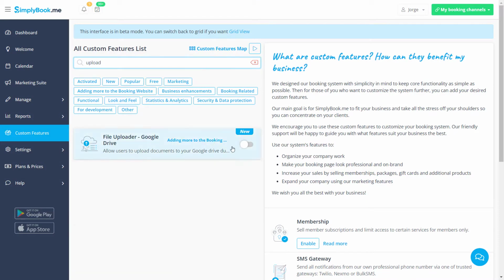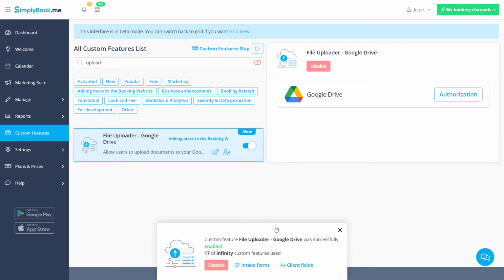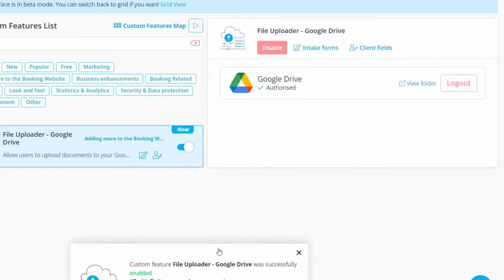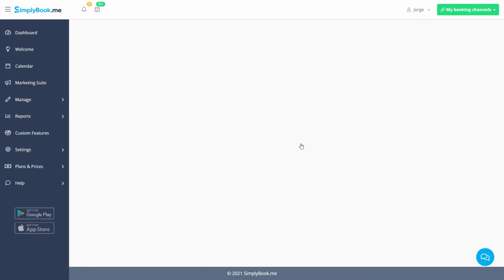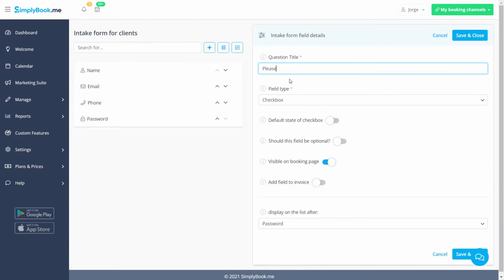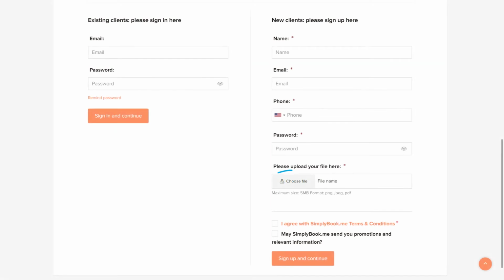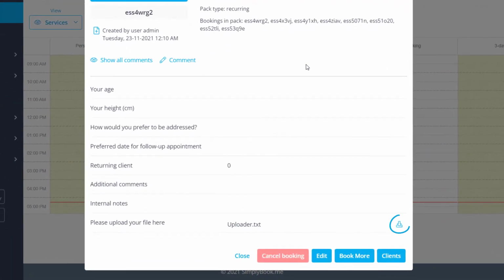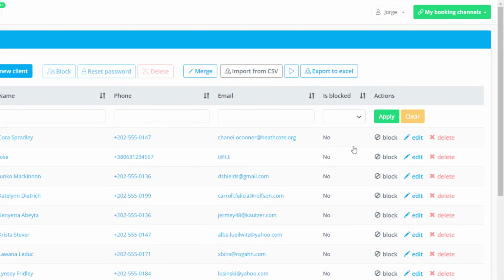How to use the File Uploader feature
This tutorial looks into how you can use our File Uploader - Google Drive feature